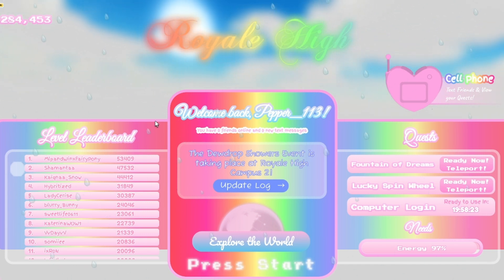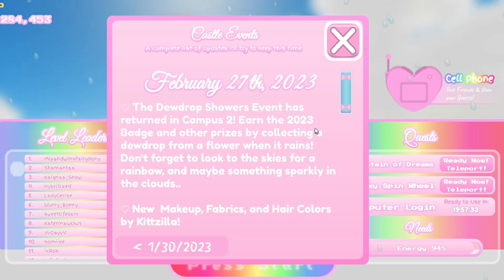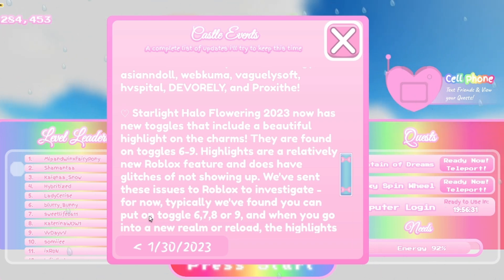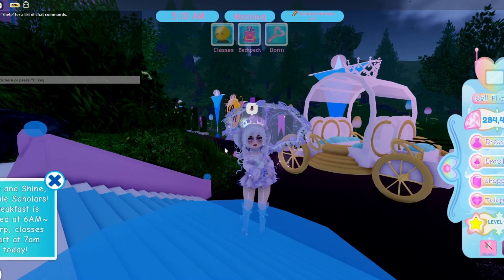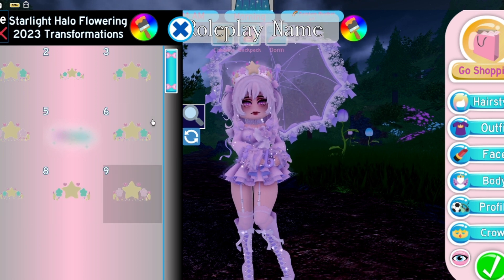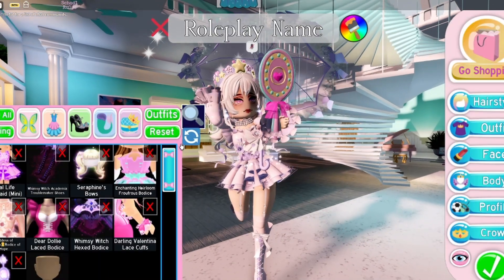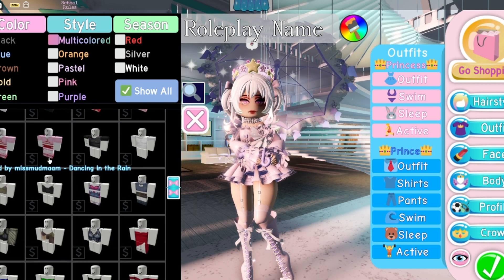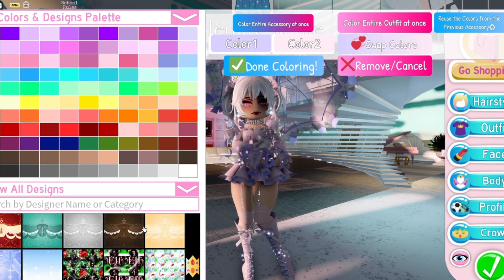✧*̥ 2nd WAVE of the DEWDROP SHOWER UPDATE! || Royale High Update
✧*̥˚ Pepper's DESCRIPTION *̥˚✧

💝 I LOVE THE STARLIGHT HALO! It is SO CUTE!!!

💗 Look in my Description for my Mic and other things!!

🌸 I love you all SOOO much!!  Stay safe, I cannot wait to see you in my next video! Happy New Year!